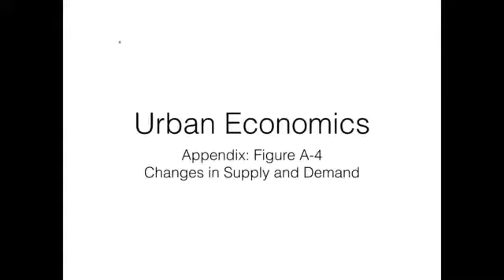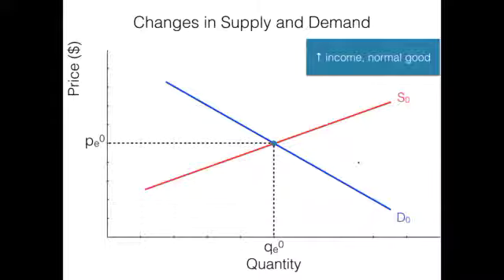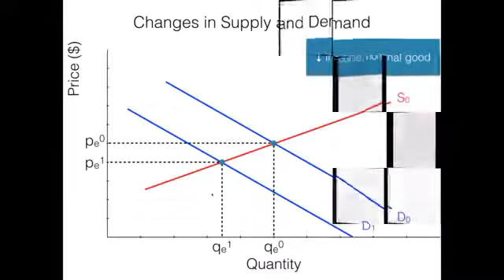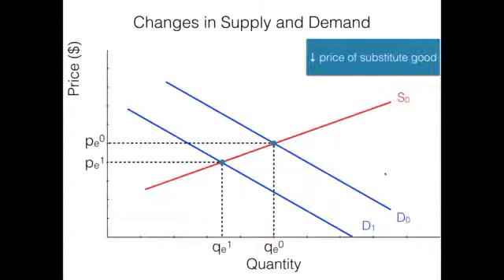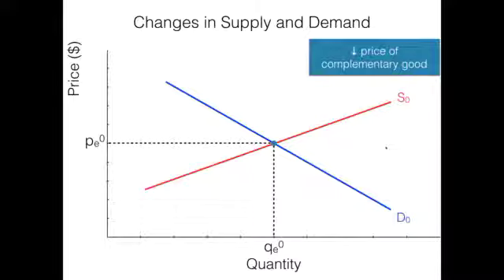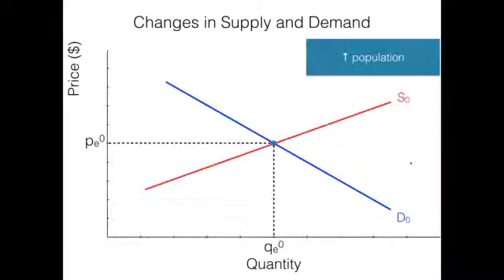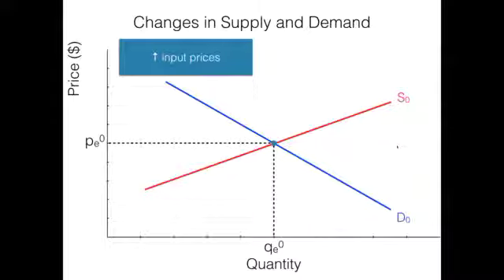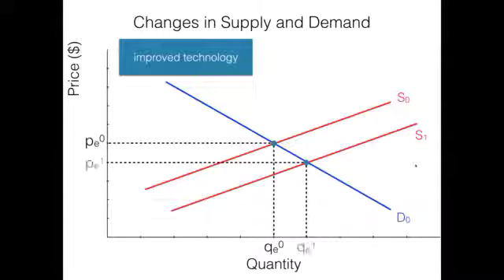UE Figure A4